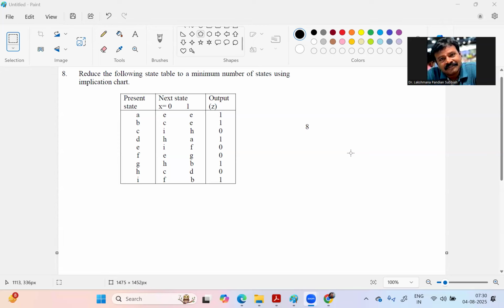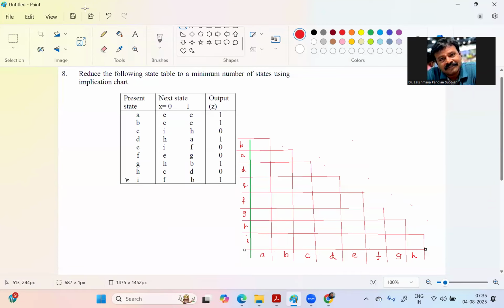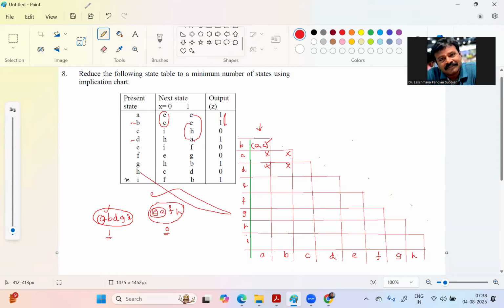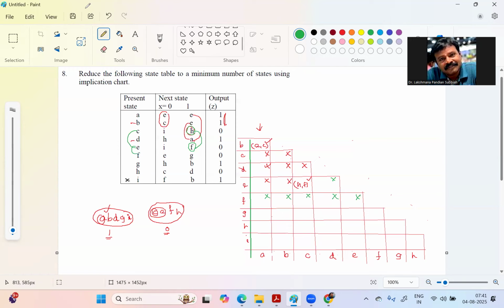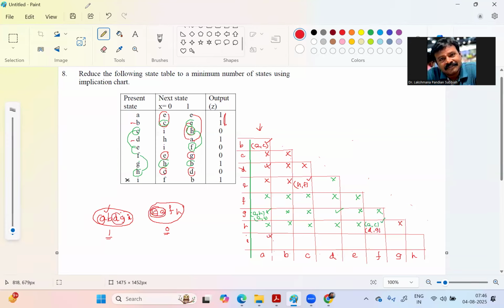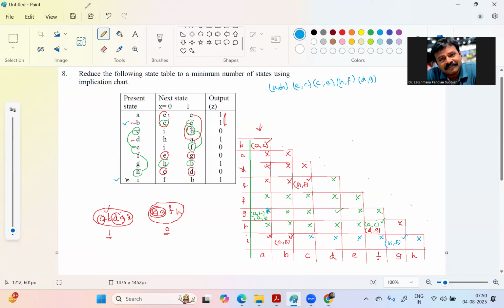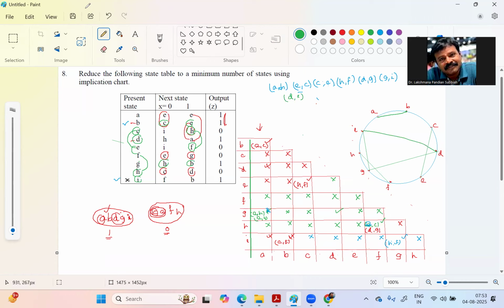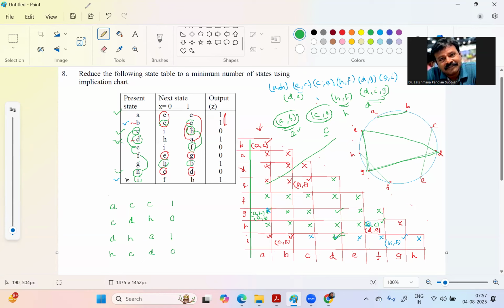DSD - 37 Solve problem 2 in Reduce State and flow tables using implication chart